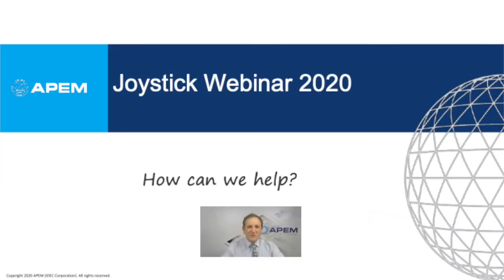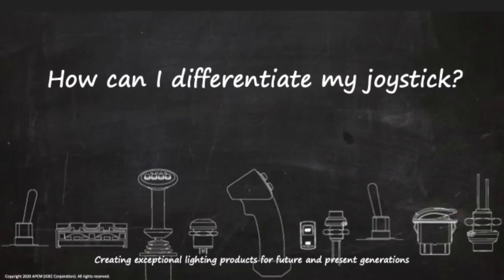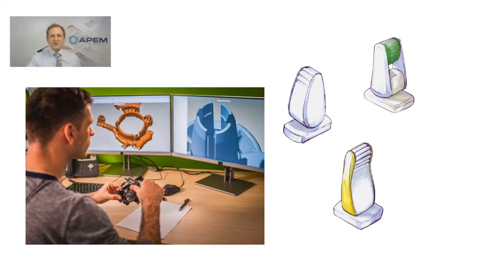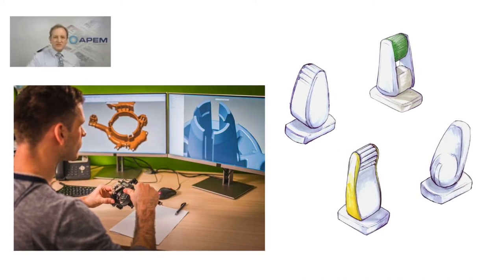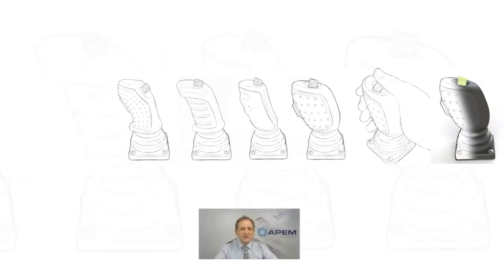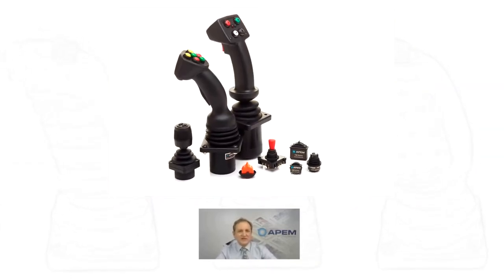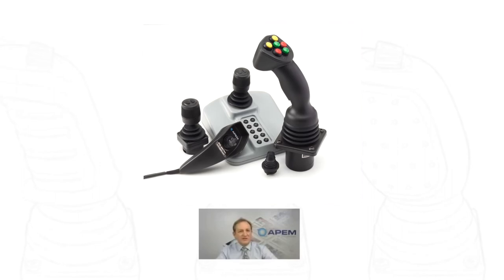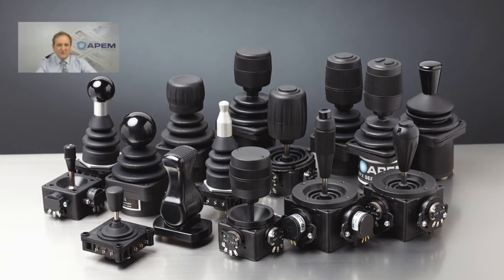JOYSTICKS: How Can I Differentiate My Joystick? | WEBINAR TRAILER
From the conceptual design of your project to the branded end joystick, discover how you can easily stand out from the crowd while guaranteeing you the best-in-class joystick in the market.
The joystick you integrate into your application is part of your brand identity and uniqueness. So, how can you be certain you don’t have the same look and feel as others? How can you equip your application with a tailor-made and distinctive joystick?
With APEM by your side, you can be certain to find the one joystick that meets your needs, in terms of ergonomics and comfort, functionalities, branding and cost.